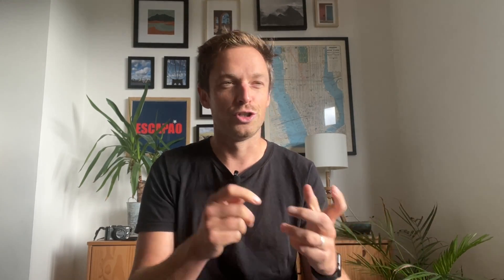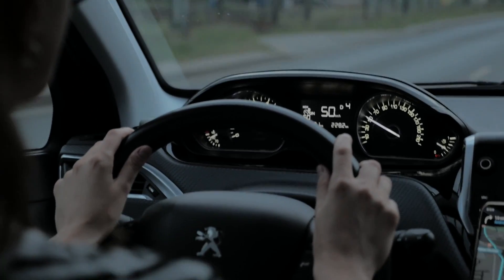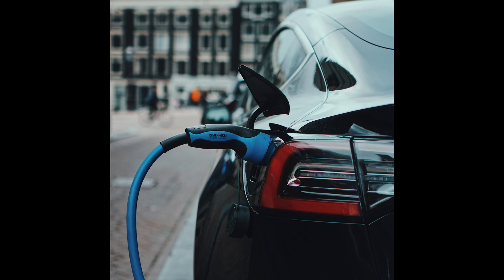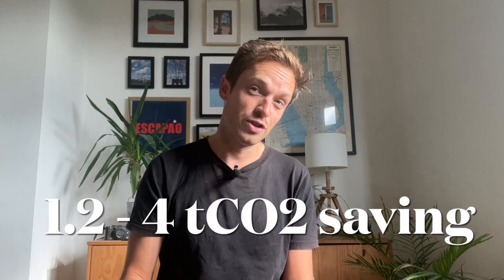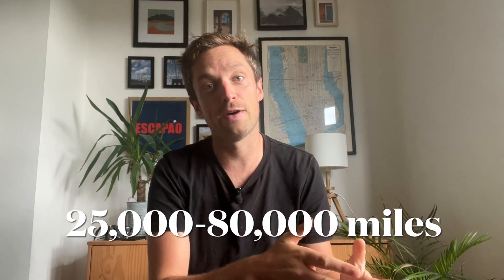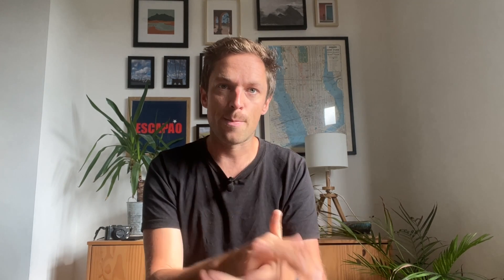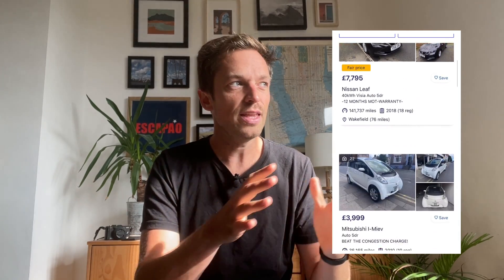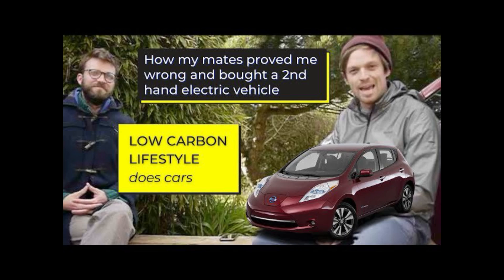Should I run my petrol car into the ground or switch to an EV?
So when are you going to move to an electric vehicle? One of the points I keep hearing about that question is that people have made the decision to run their fossil fuelled vehicle into the ground before moving to an electric vehicle, and that makes some sense, why waste a perfectly good vehicle and all the energy that has gone into making it and move to an electric version prematurely?

You may have already heard me say something like that about our petrol Nissan Pulsar.

In this video I talk through that assumption, and the CO2 calc we could do when considering the timing of the transition.

In 2019, Carbon Brief route a fact checker about life cycle emissions of electric vehicles that gives some helpful insight

If a fossil fuel vehicle is going to keep increasing emissions, then maybe it is time to change...?